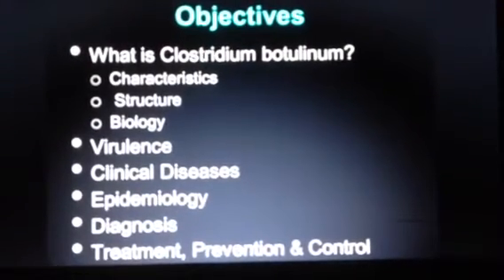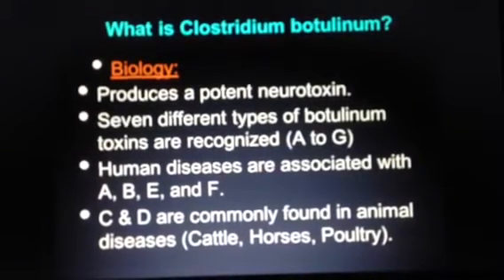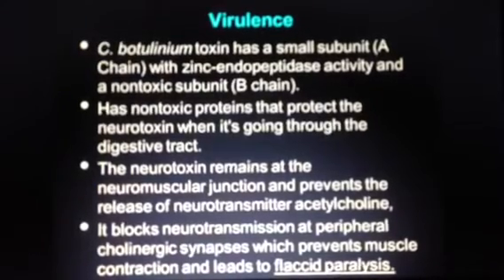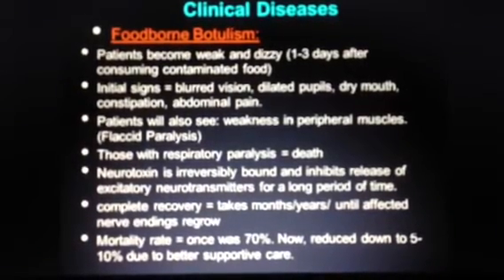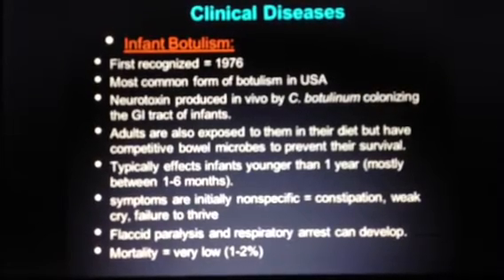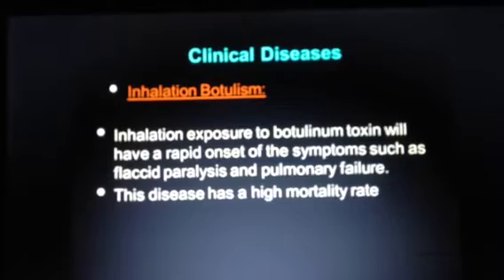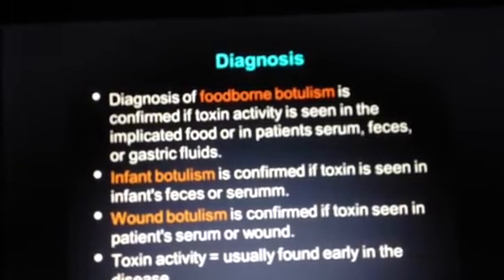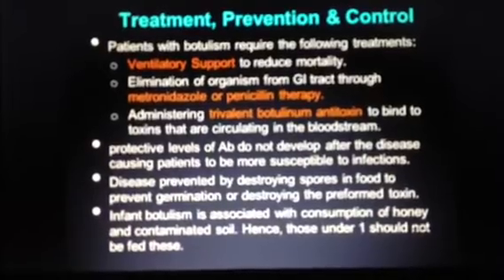Clostridium botulinum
CSU-COP